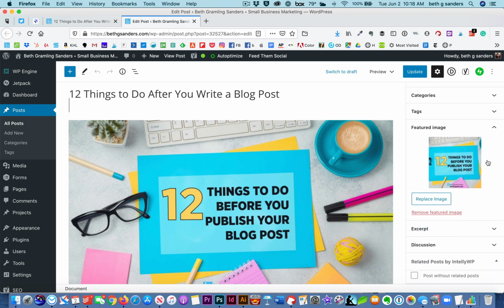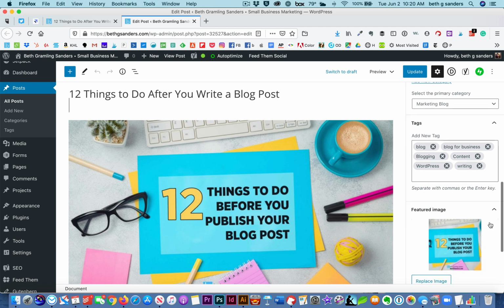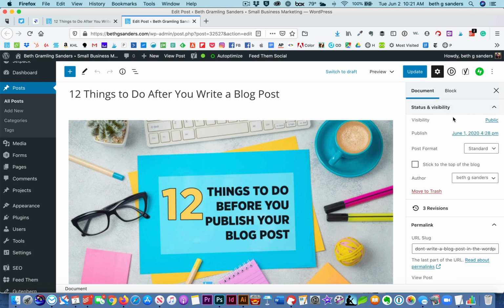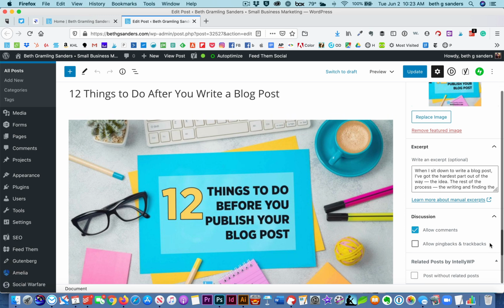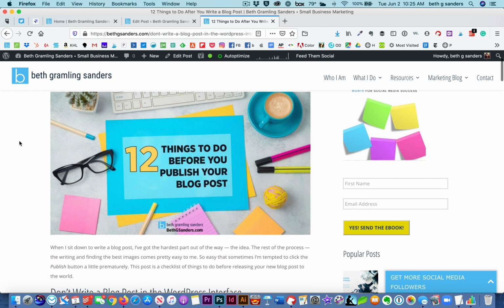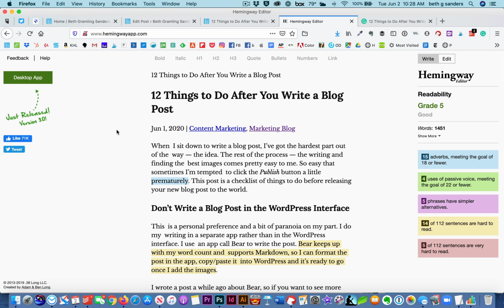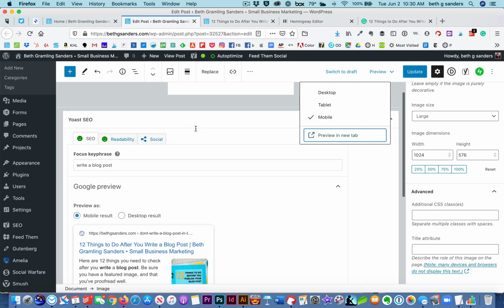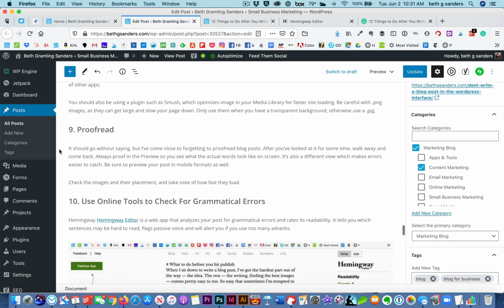12 Things to Do After You Write a Blog Post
Here's a handy checklist of 12 things to check before you release that brand-new blog post.

More WordPress Resources

When I sit down to write a blog post, I’ve got the hardest part out of the way — the idea. The rest of the process — the writing and finding the best images comes pretty easy to me. So easy that sometimes I’m tempted to click the Publish button a little prematurely. This post is a checklist of things to do before releasing your new blog post to the world.

Timestamps:
01:26 Featured Image
02:13 Category
02:52 Tags
03:22 Permalinks
03:48 Status & Visibility
04:21 Post Format
05:02 Excerpt
05:54 Comments
06:17 Images: Alt text, alignment
07:14 Proofreading
07:53 Hemingway Editor
08:55 Grammarly
10:17 SEO with Yoast SEO plugin
11:40 Have you included a call to action (CTA)?